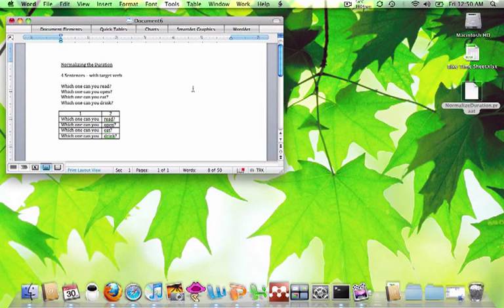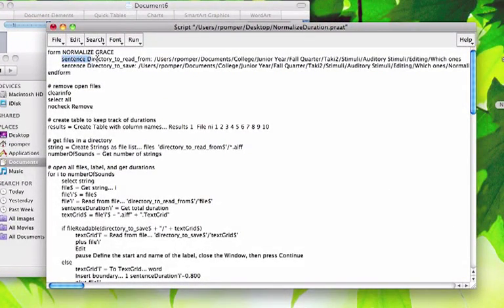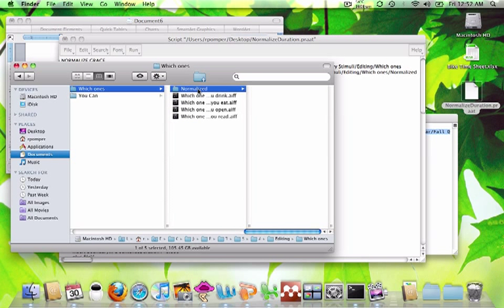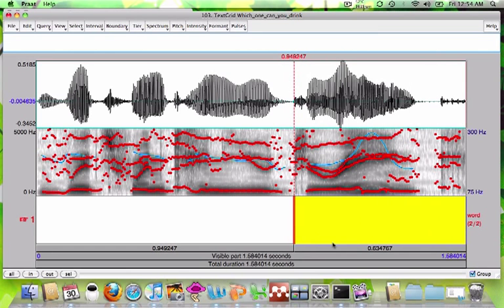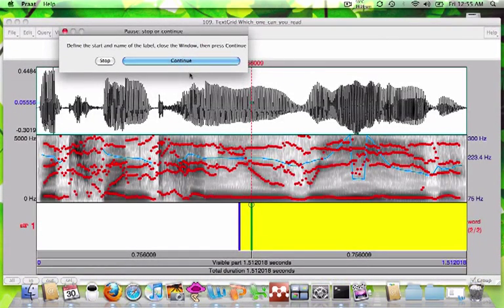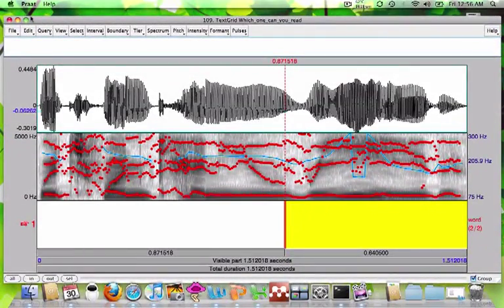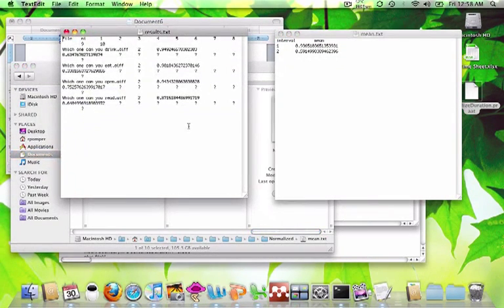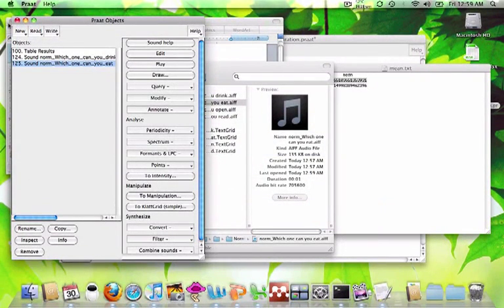Normalize Duration Tutorial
Tutorial showing how to use Ricardo's Praat Script to normalize the duration of segments across sentences.